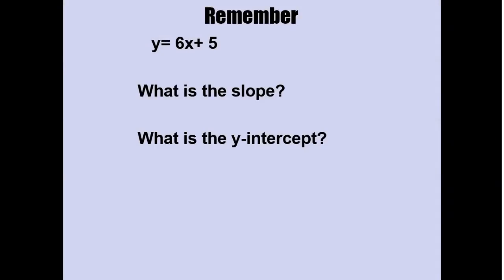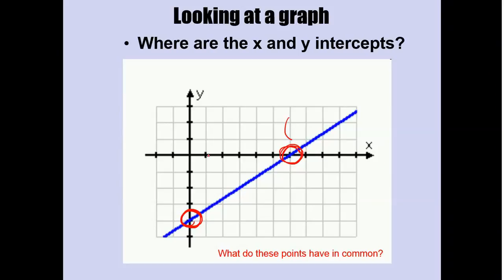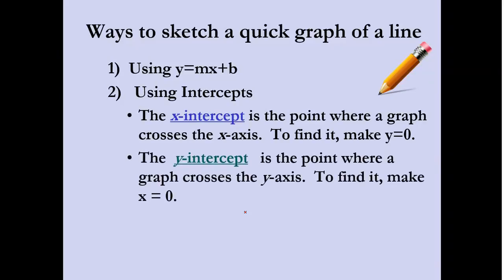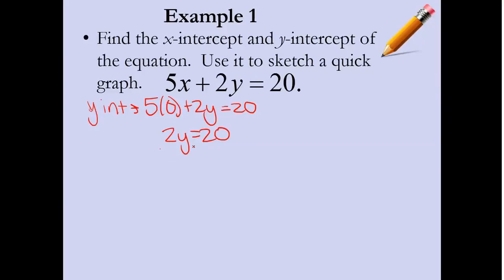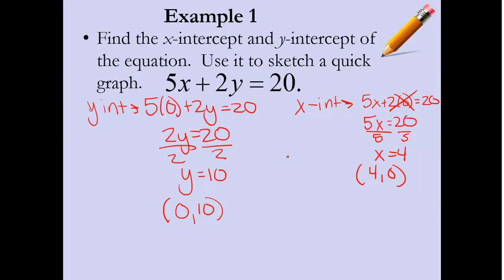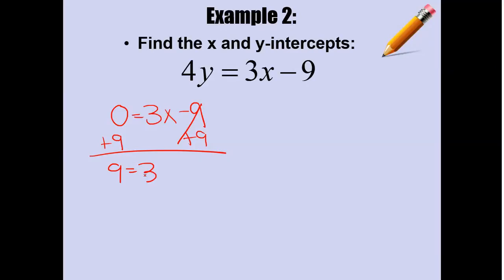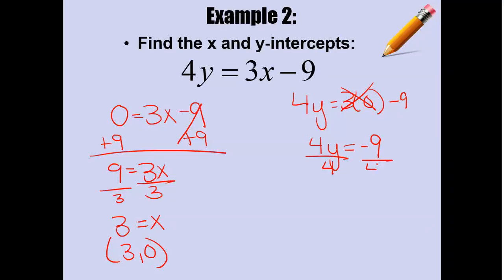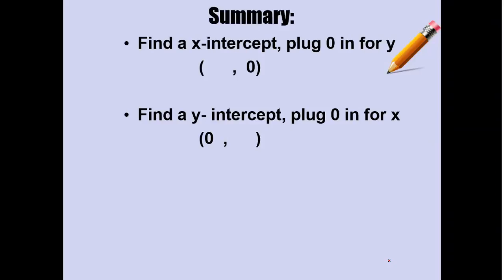Unit 2: X and Y Intercepts